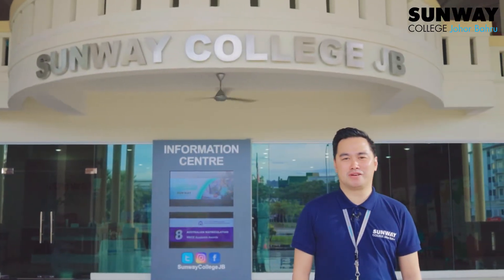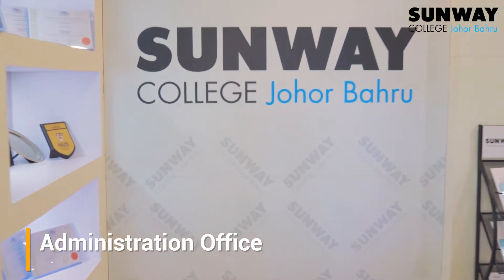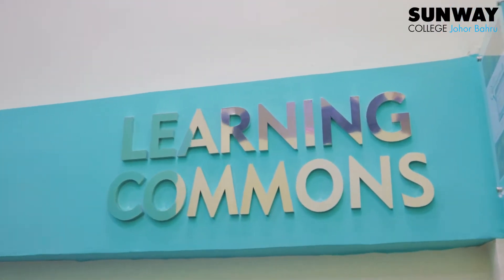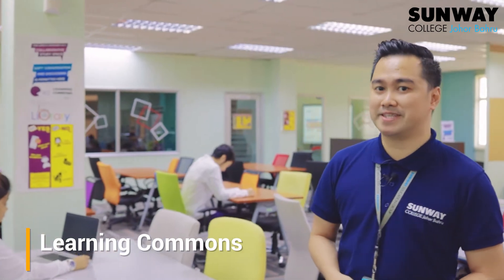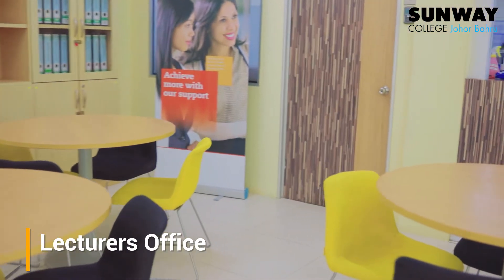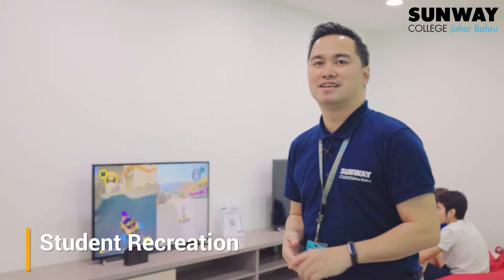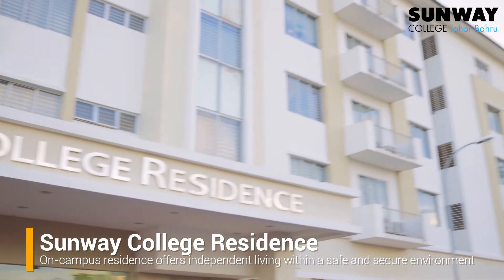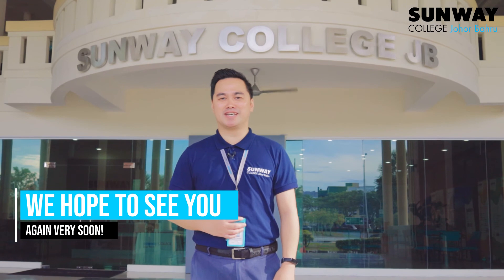Virtual Campus Tour